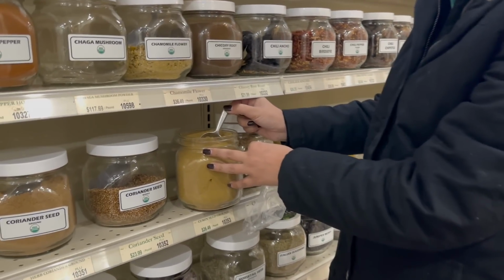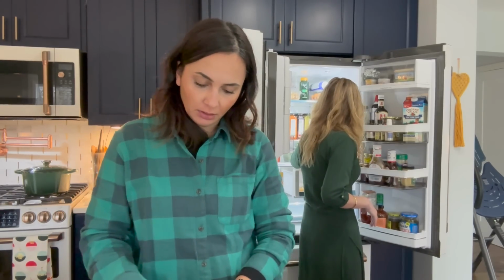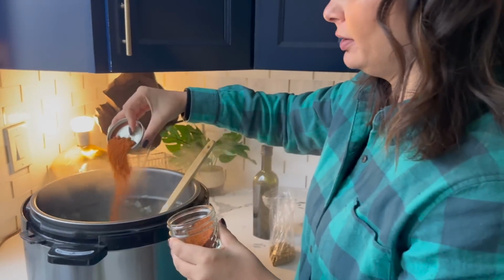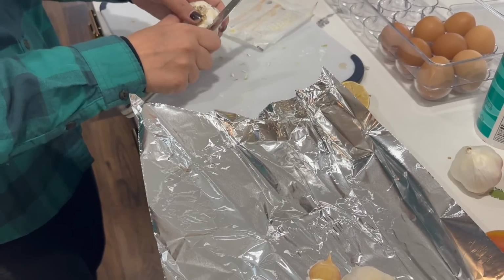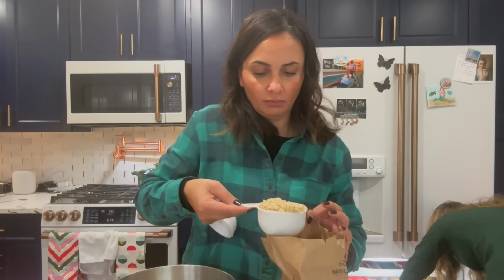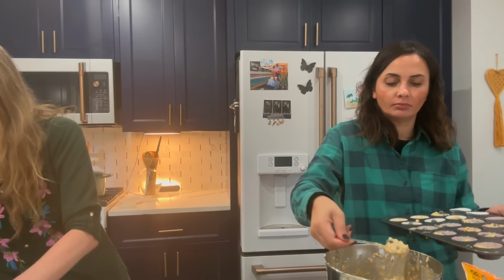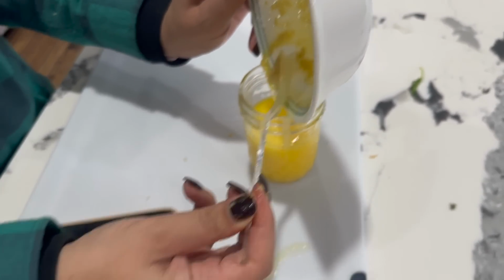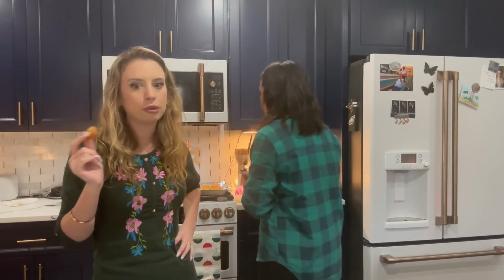Meal Prep with a Nutritionist | BJ's Kitchen - Episode 2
Three bean corn Chili recipe with cornbread (turkey optional - I would probably do without turkey if I make again)

✔  L E G A L F U N D

✔ B R I T N E Y C O U R T D O C S (also Amanda Court Docs!)

✔ N E W C H A N N E L

That Surprise Witness TV
3495 U.S. 1